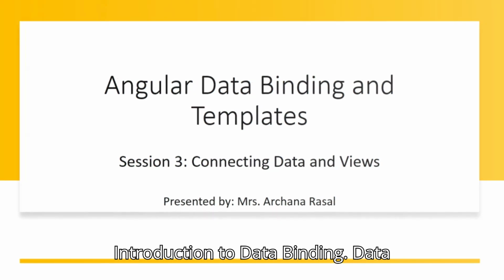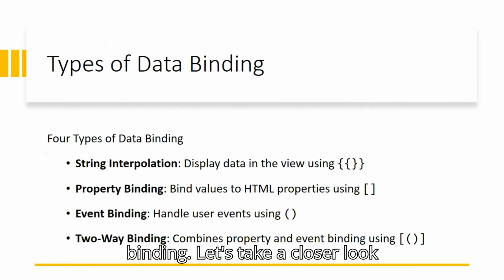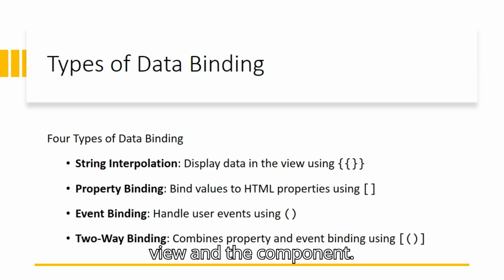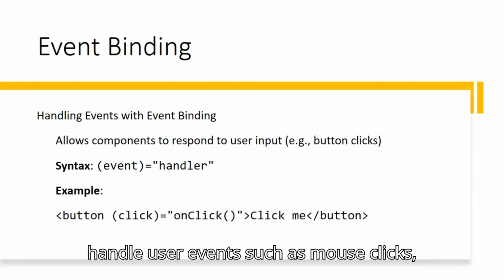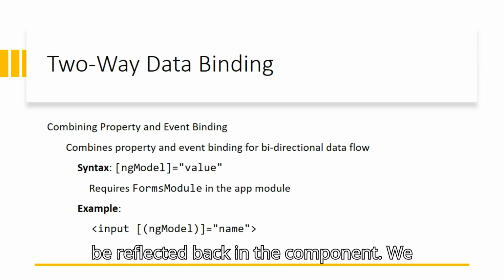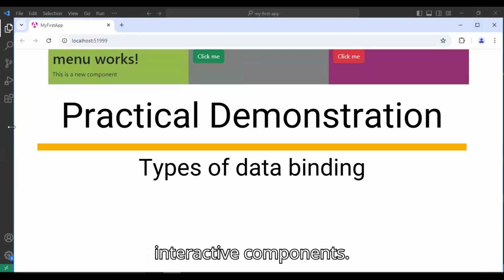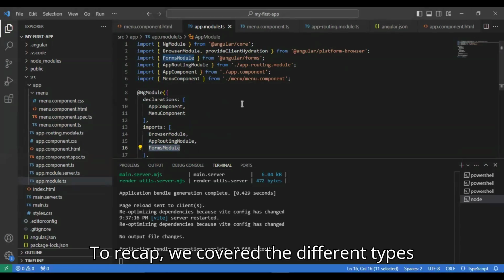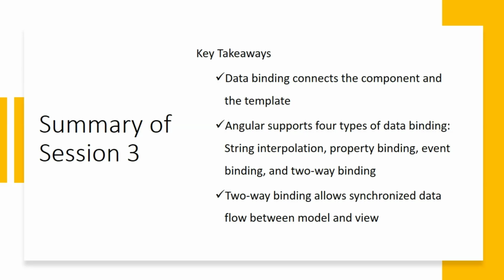Session 3: Angular Templates and Data Binding